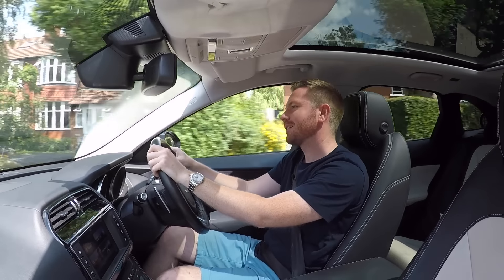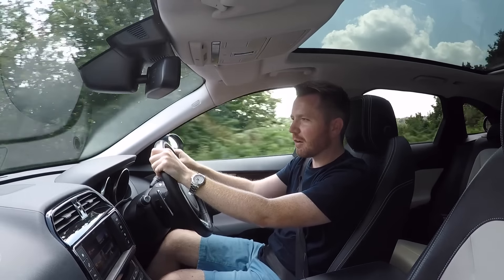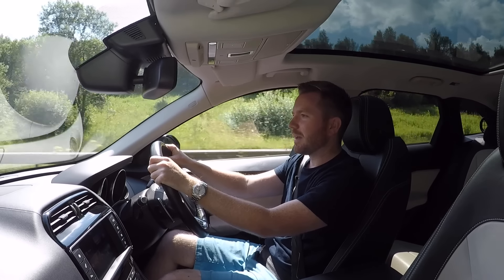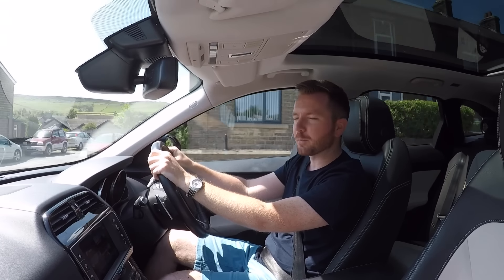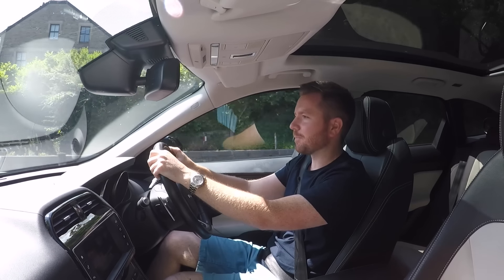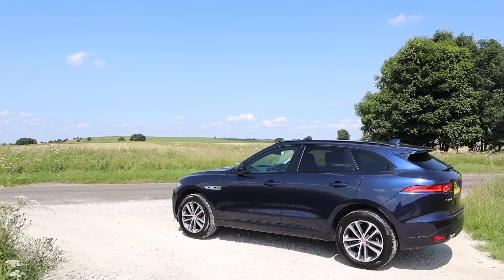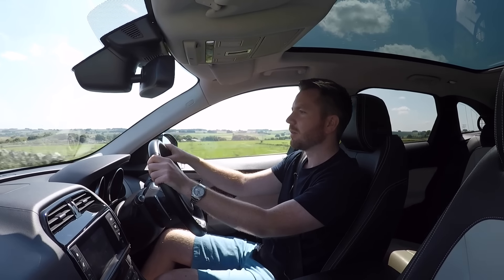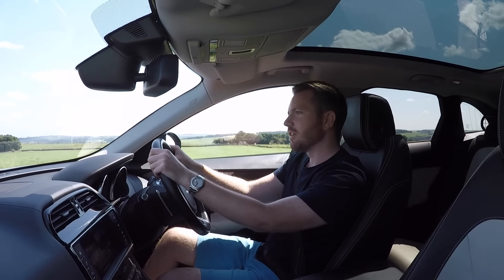Should You Buy a JAGUAR F-PACE? (Test Drive & Review 2017 2.0d R-Sport)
Today I'm in this Jaguar F-Pace... Let's see what it's like.